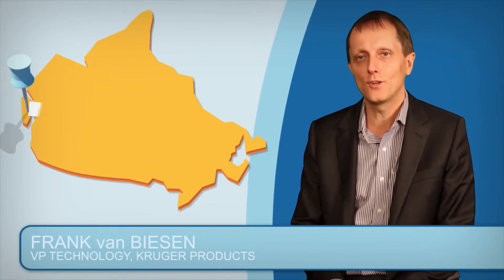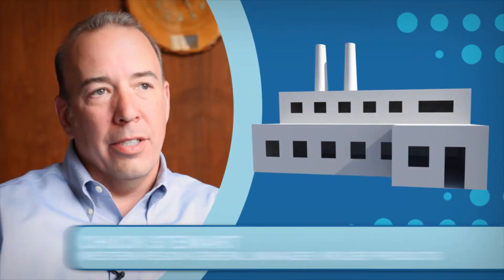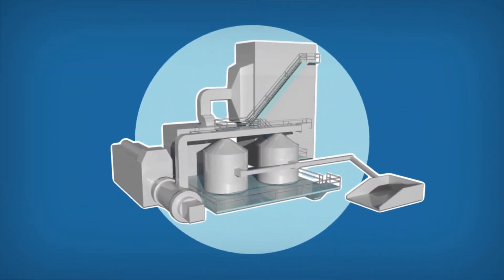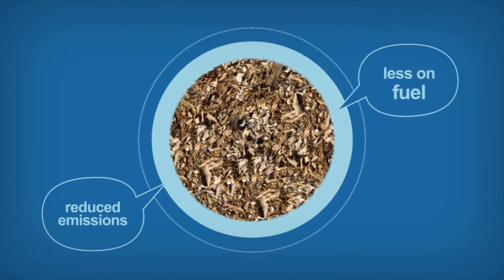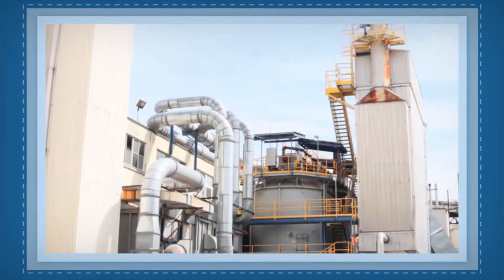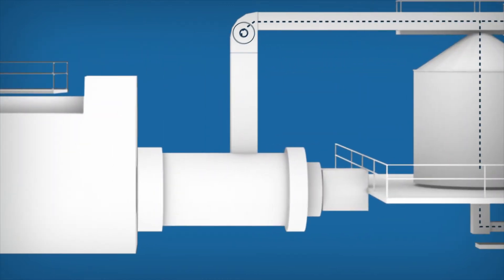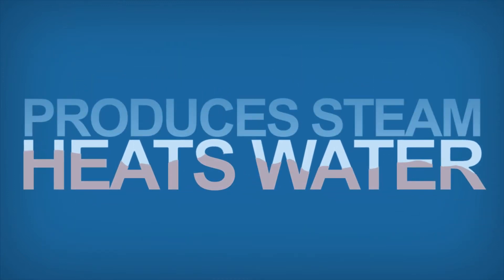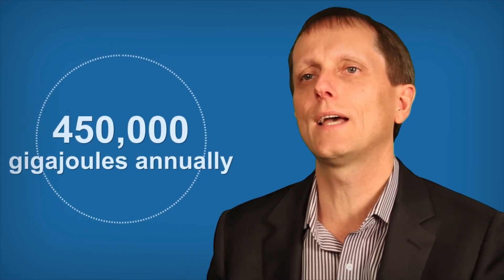Kruger Products - Technology in Action: Biomass Gasification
Learn about our biomass gasification technology. It's the first of its kind in Canada and the entire pulp and paper industry.